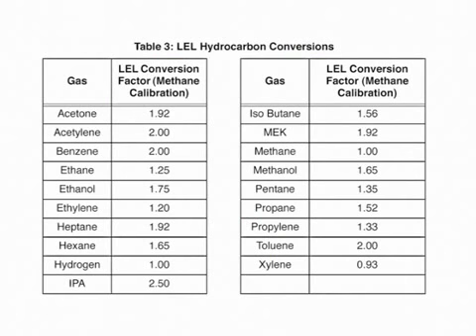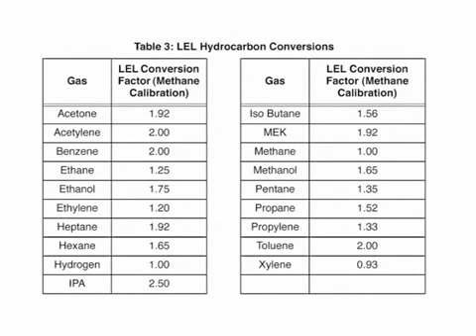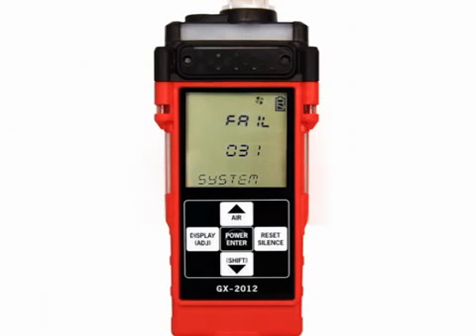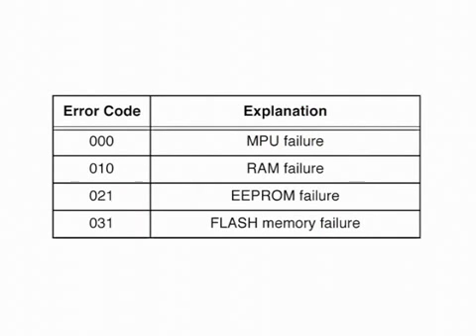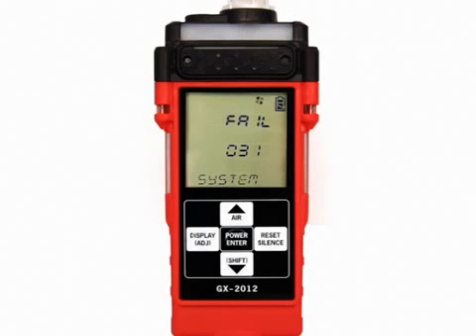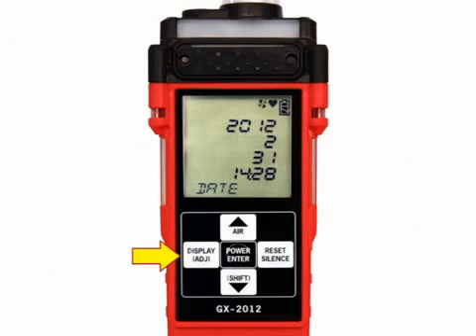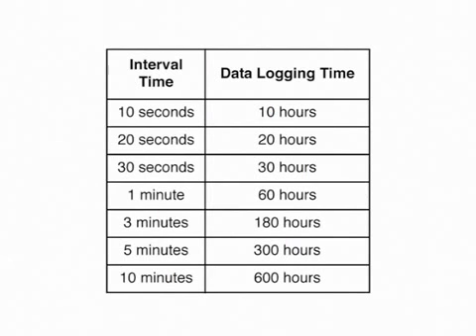GX 2012 Gas Monitor Operation